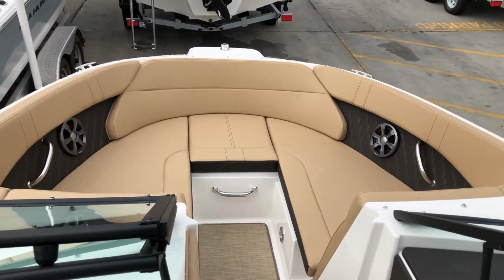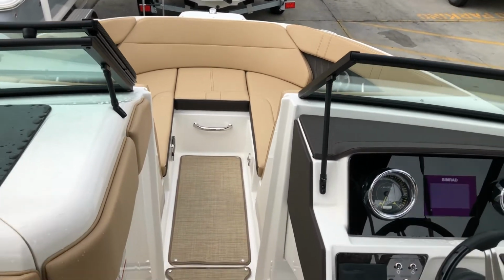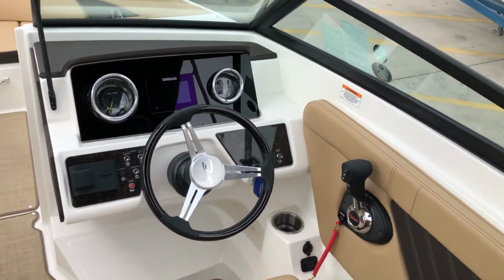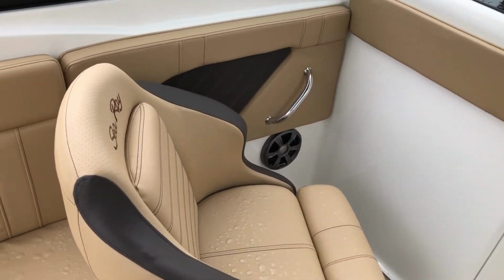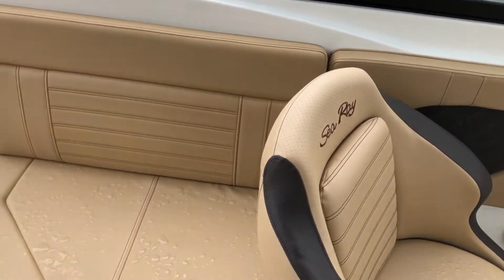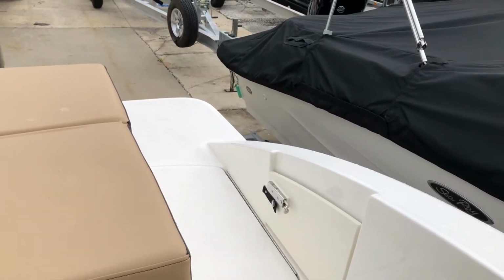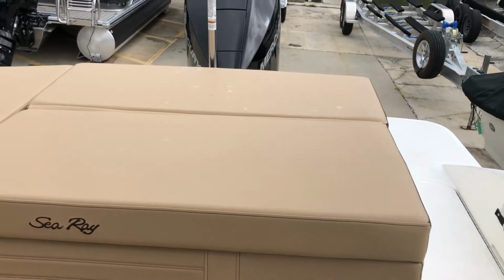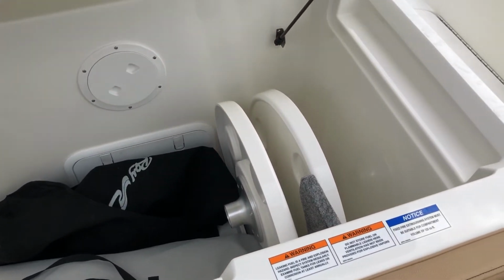2019 Sea Ray SPX 230 Outboard For Sale at MarineMax Clearwater, Florida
The SPX 230 OB delivers even more of what boaters love about the popular SPX series: Effortless operation, head-turning style, tons of seating and a remarkable amount of space, all in a nimble, sporty package, and all at an accessible price point. Choose from convenient options packages for fishing and water sports, and enjoy the freedom and versatility of Mercury outboard power.